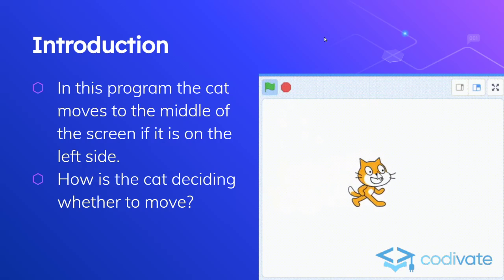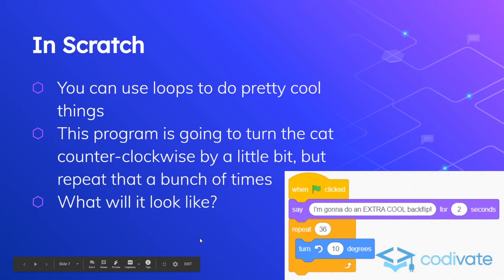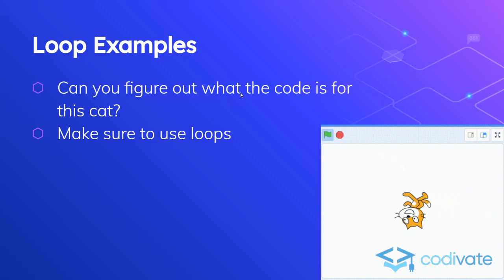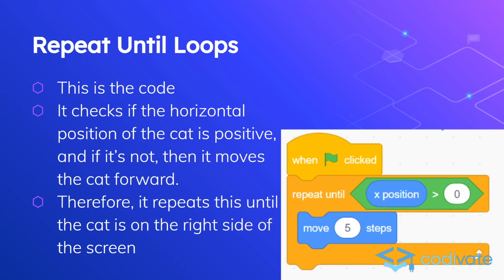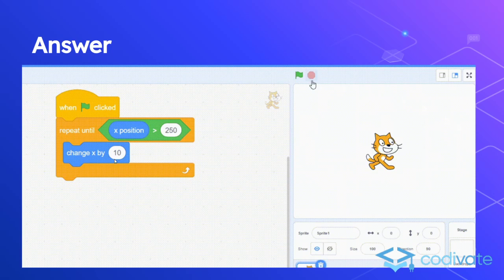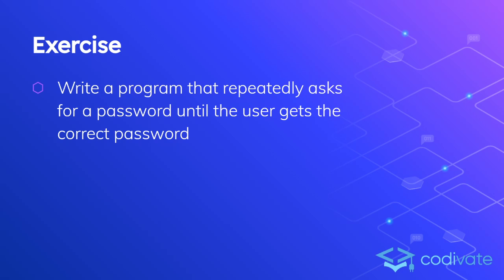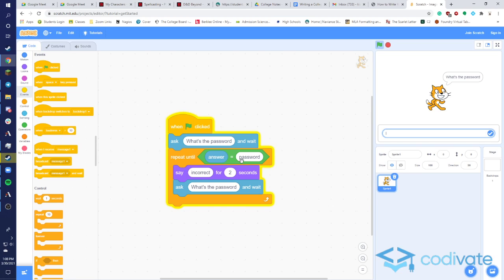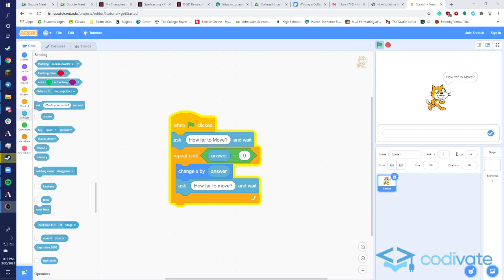Intro to BBP in Scratch - 1.6 | Loops